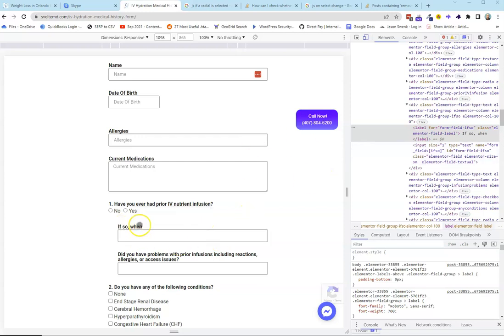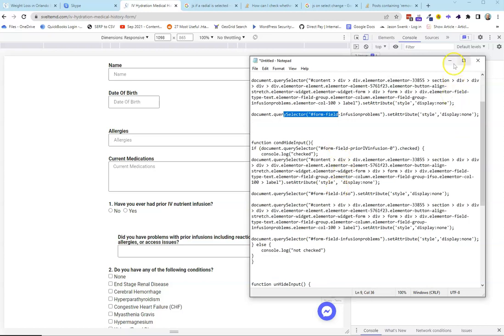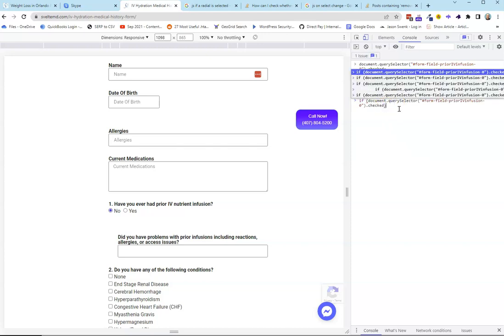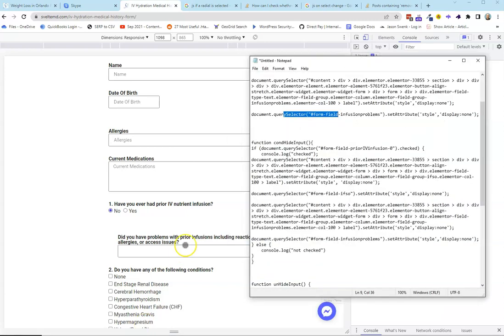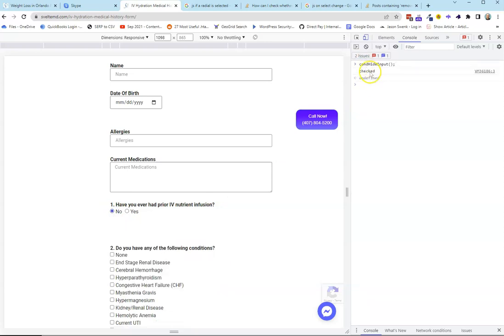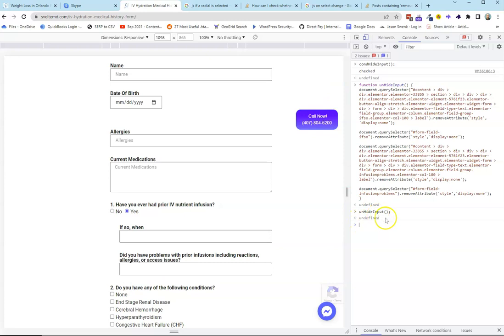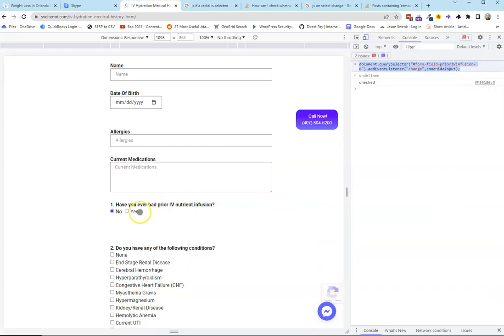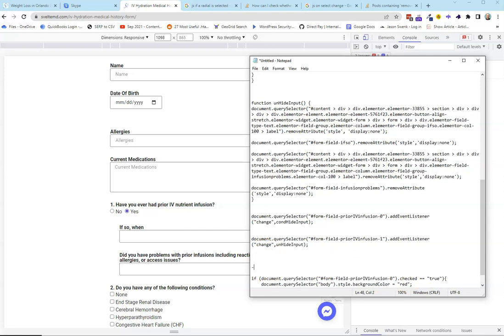Adding Conditional Logic to Elementor Wordpress Site with Javascript (No Additional Plugin)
Learn how to add conditional form logic to hide and unhide elements on a page.

Use the document object model to find the elements and add conditions on whether they are showed.